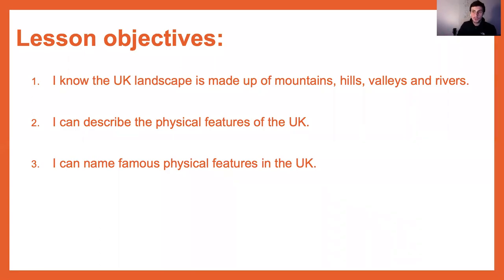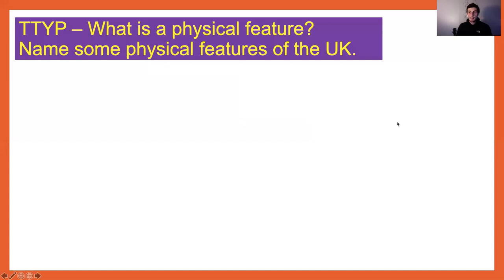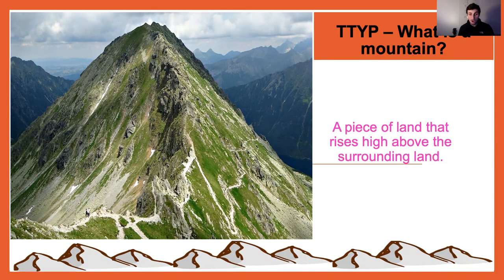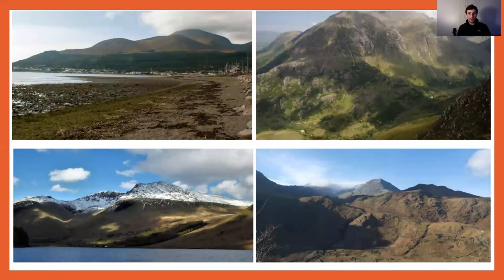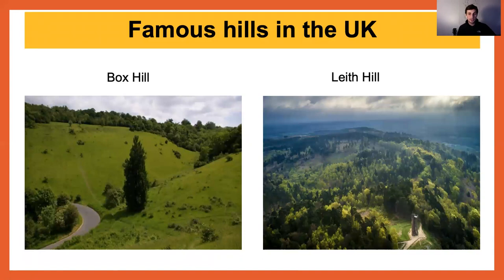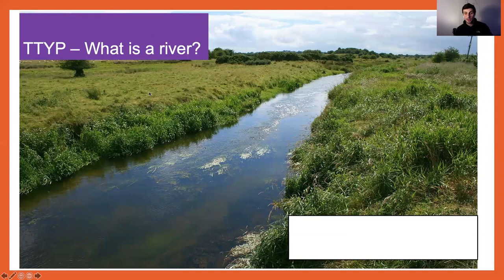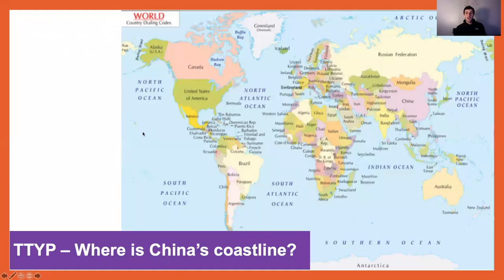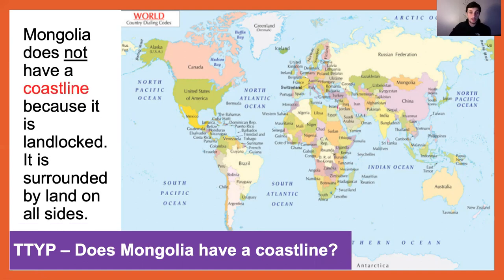Year 2 Geography Week 6